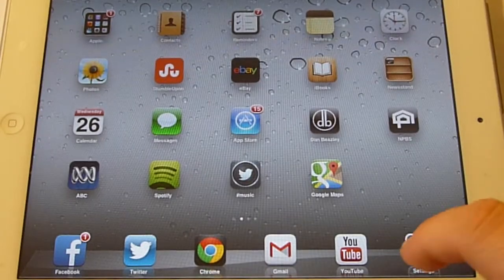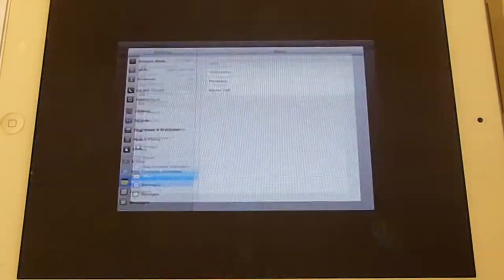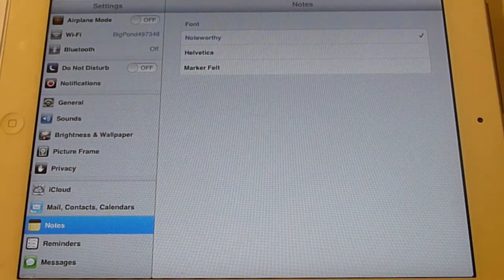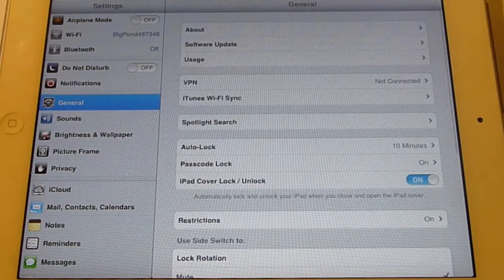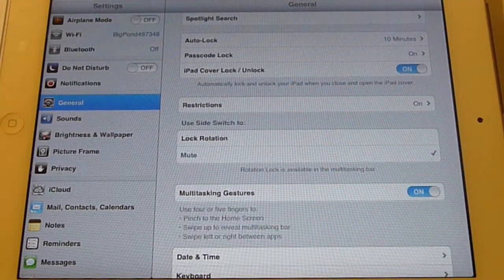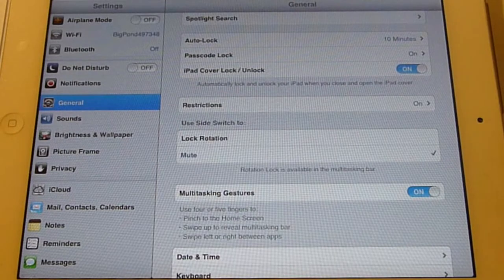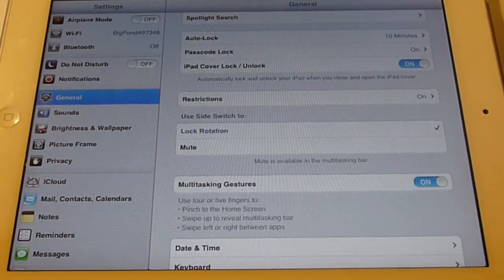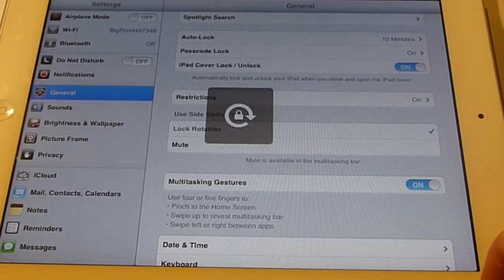How to stop your Ipad screen rotating when reading in bed.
Do you suffer from this annoying but common first world problem?

Stay watching, I'll teach you how to fix it.

I get a kick out of making awesome things for the web, check out my work @

I upload videos twice a week -

Mondays it's - Vlogs and songs
Fridays its - Tutorials, tips, reviews and web tours